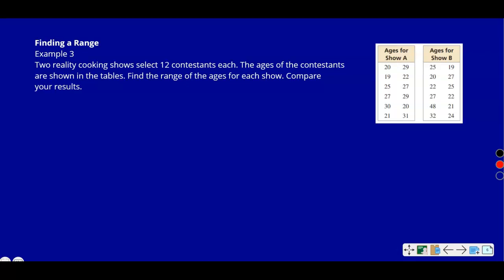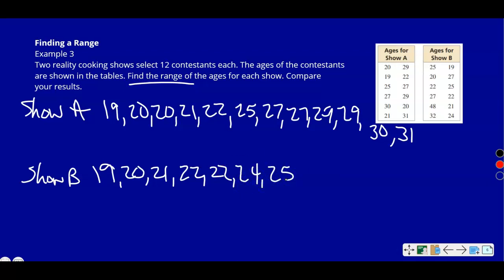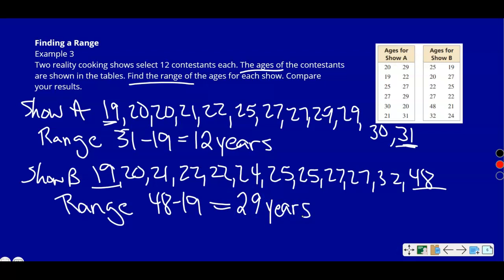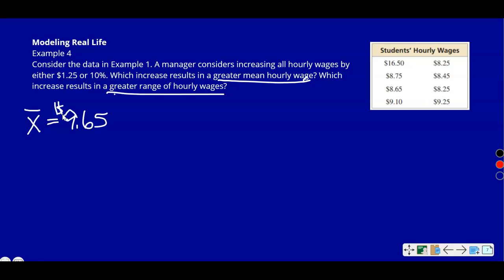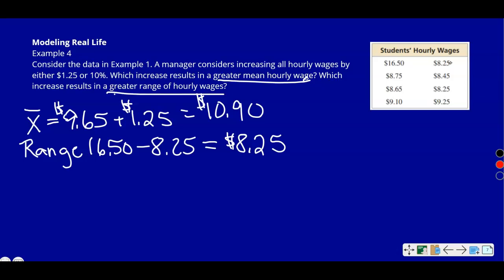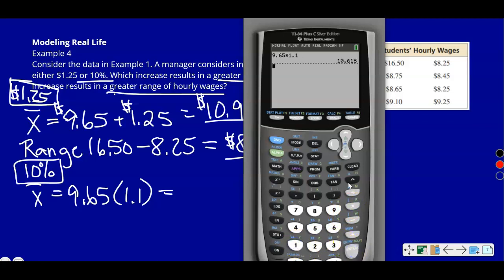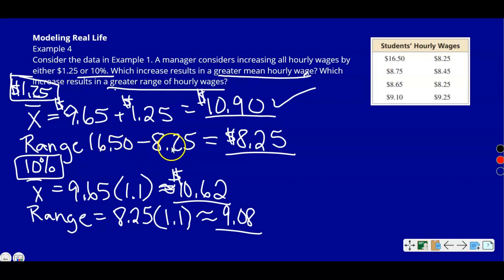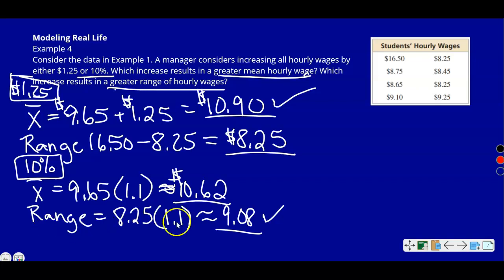Alg. 1 Measures of Center and Variation 10.1 Part 2